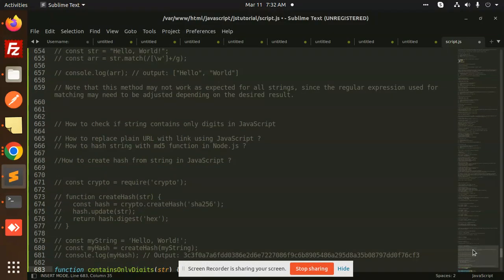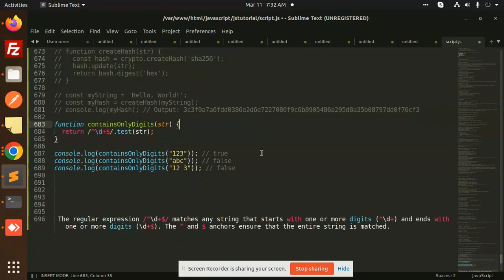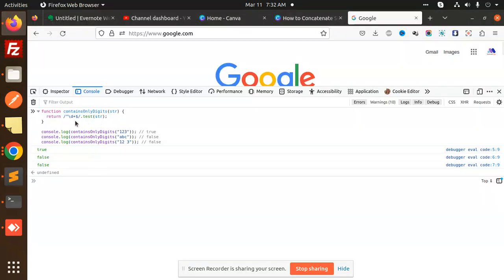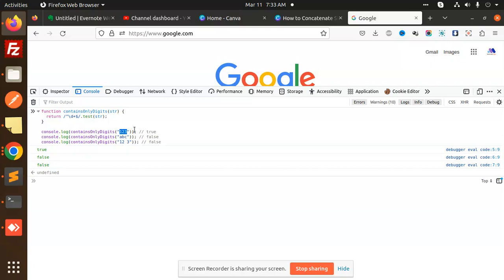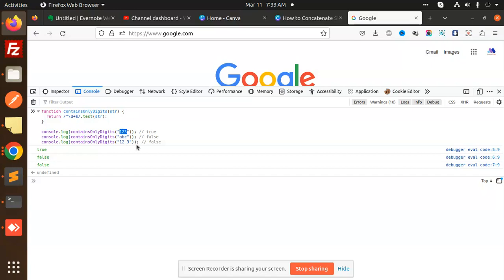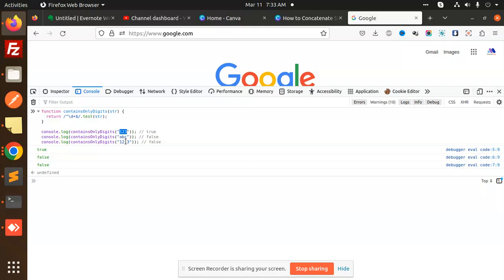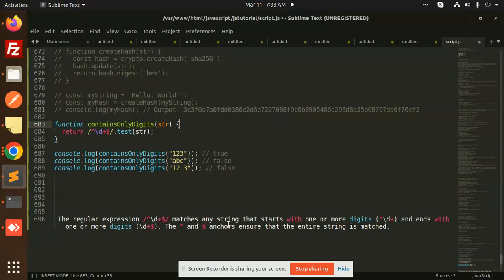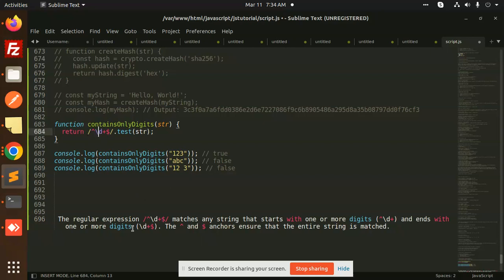How to check if string contains only digits in JavaScript